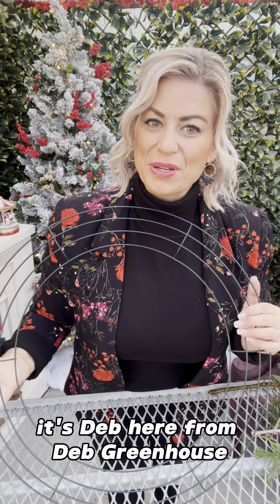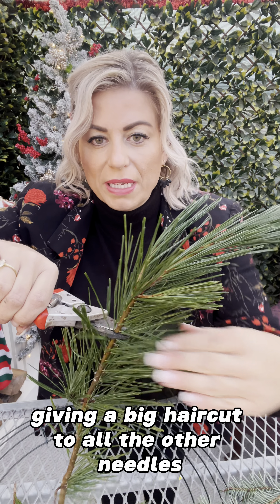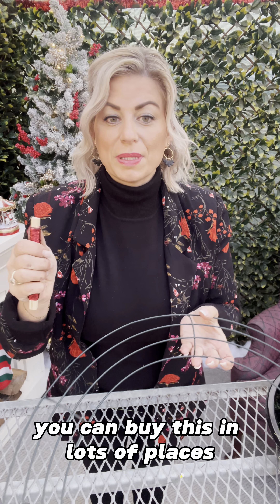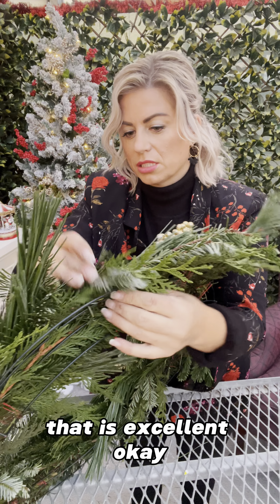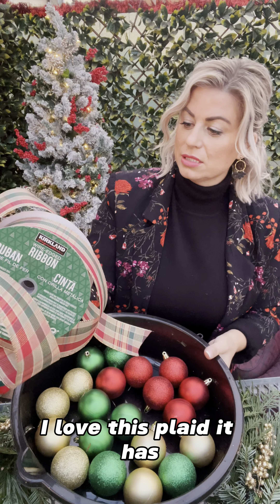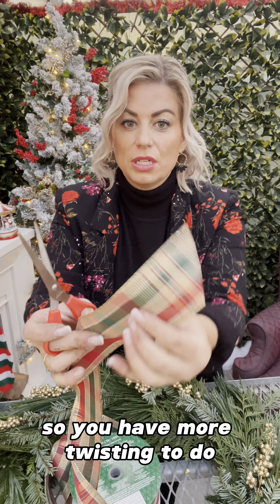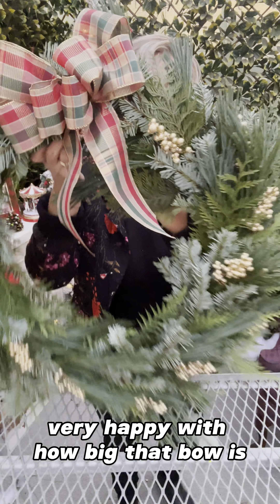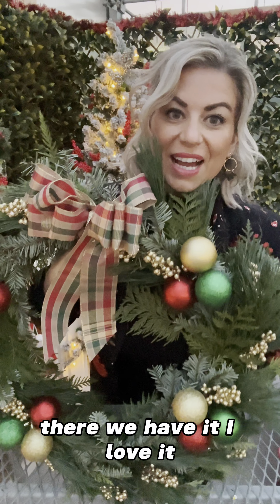Holiday Special Tutorial: 20” Fresh Greens Wreath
Join Deb, as we create a 20” fresh greens wreath for the holidays make your own or sign up for a workshop!